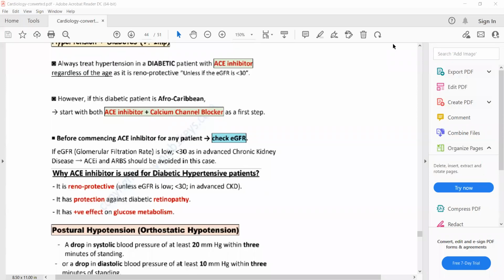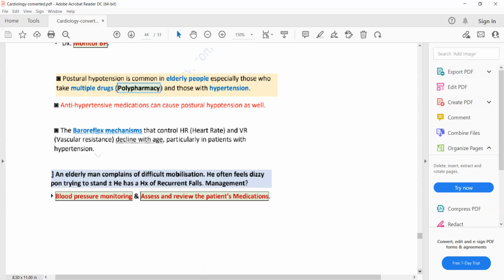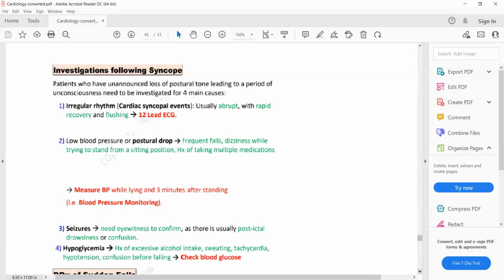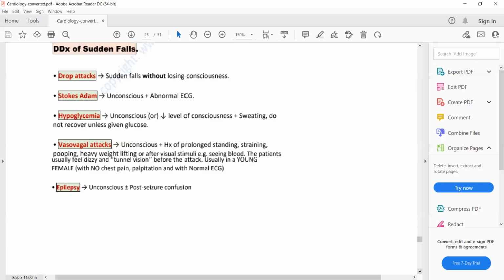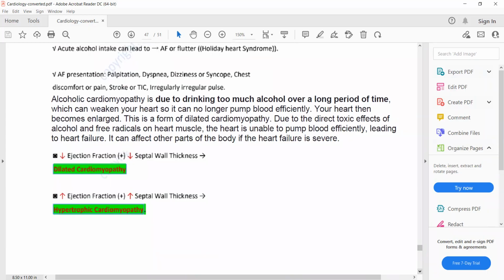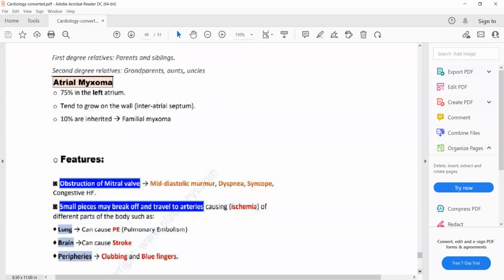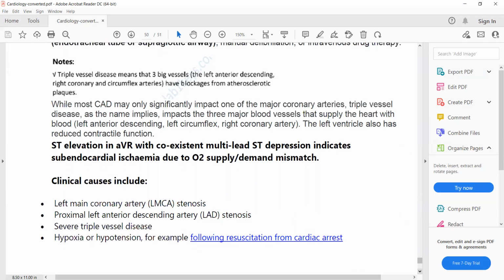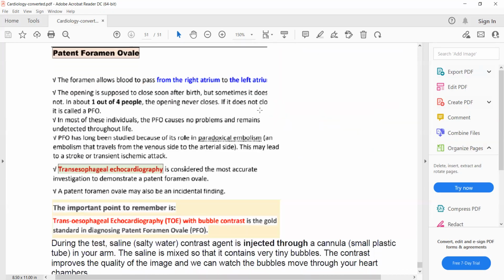Plab 1 Lectures Cardiology Part 12: Postural Hypotention,Cardiomyopathy,Familial Hypercholestrolemia